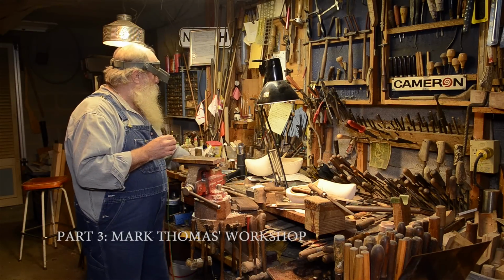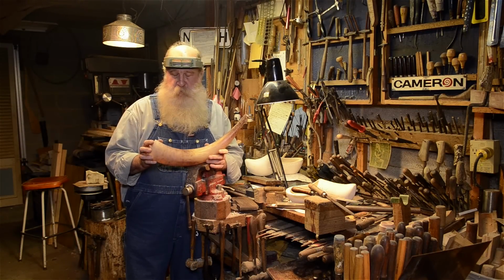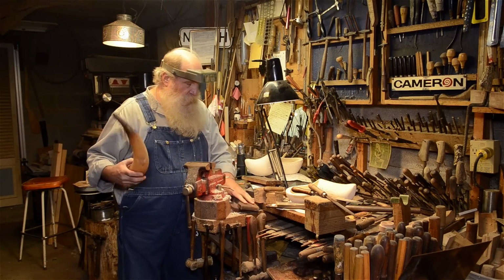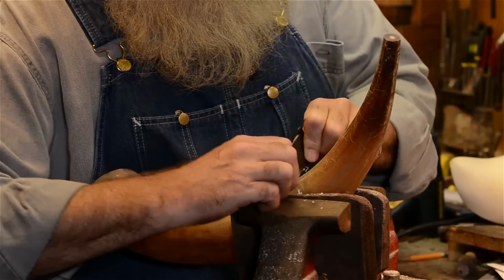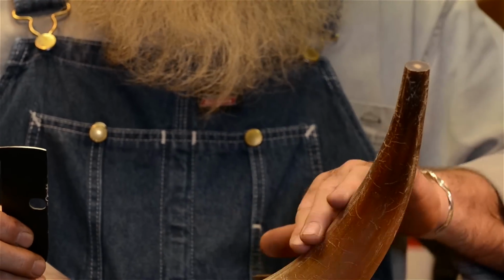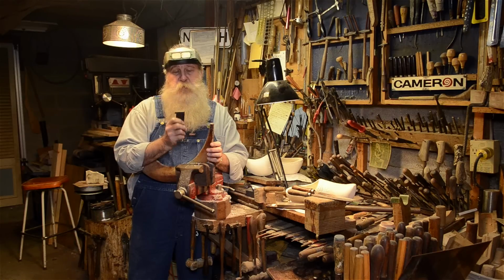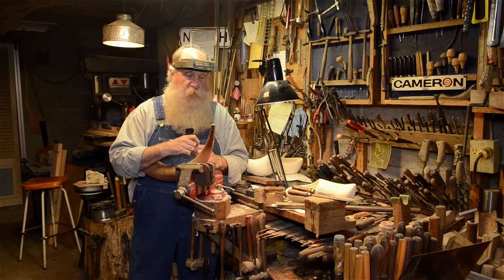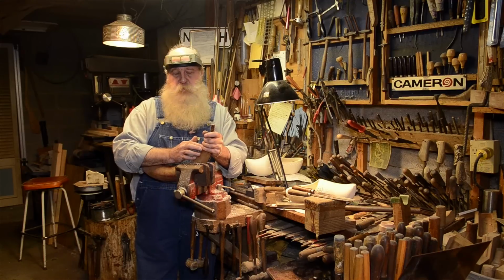Card Scraping a Powder Horn with Mark Thomas (Workshop Tour Part 3)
Mark Thomas continues the tour of his Virginia workshop by sharing a tutorial on how to scrape a Scottish Highland cow horn to turn it into a rifle powder horn.

♣ 10 Steps to Getting Started in Traditional Woodworking with Hand Tools

♣ My Amazing List of Hand Tools that you'll need for traditional woodworking ***Affiliate disclaimer: When you click on links to various merchants on this site and make a purchase, this can result in this site earning a commission.